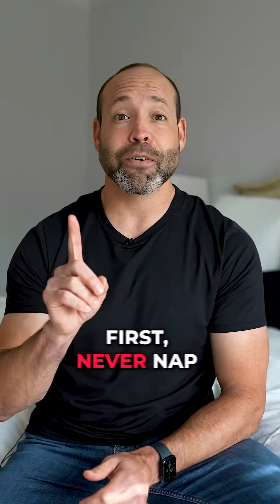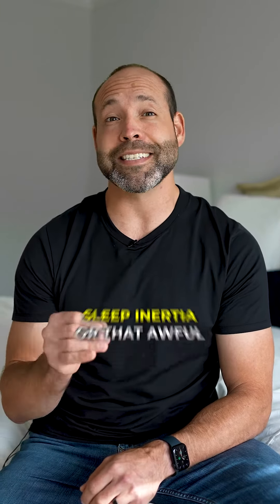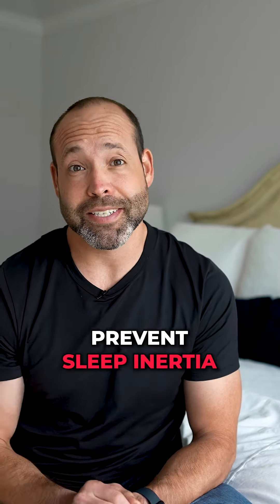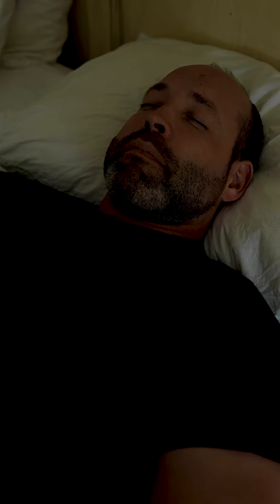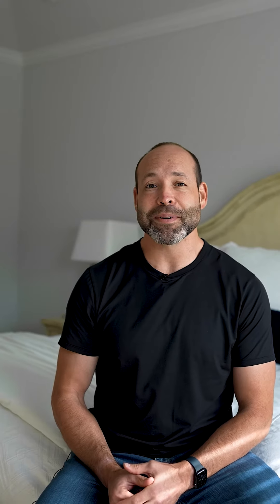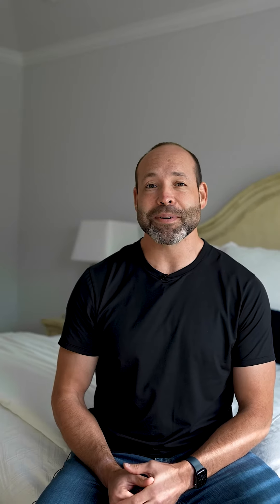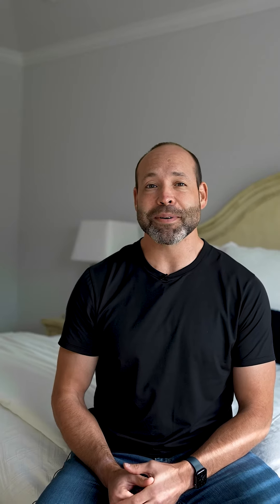Mastering The Perfect Power Nap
Unlock the superpower of naps – a catalyst for elevating both physical and mental performance! The beauty lies in the fact that you don't need to plunge into deep slumber to reap the rewards of a nap.

Discover the blueprint for the perfect power nap:

1. Keep it under 90 minutes, with an ideal duration of 15-20 minutes.
2. Set the scene – create darkness in your room or office.
3. Elevate your feet for a more restful experience.
4. Kickstart with 4 physiological sighs – a smart way to begin.
5. As you wake, embrace movement to fully revitalize.

Unlock the potential of naps with this strategic framework.